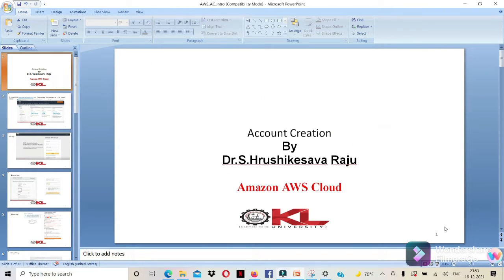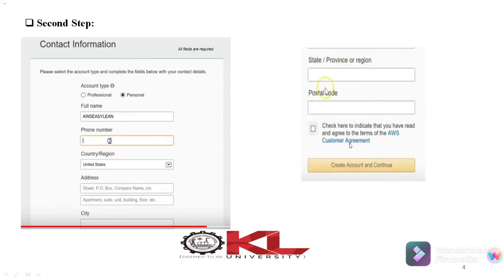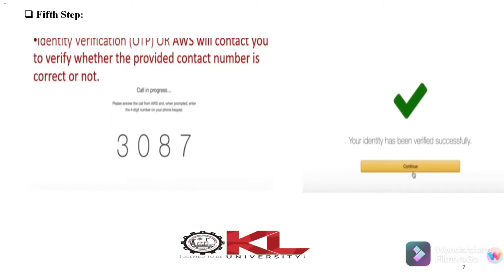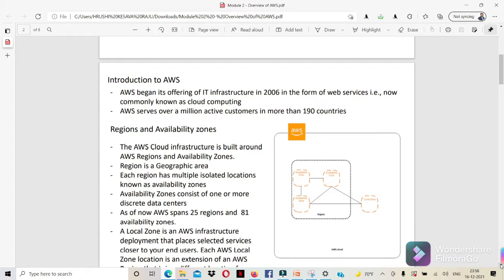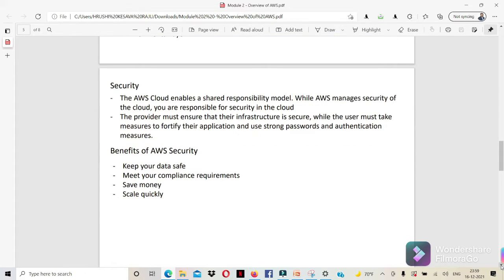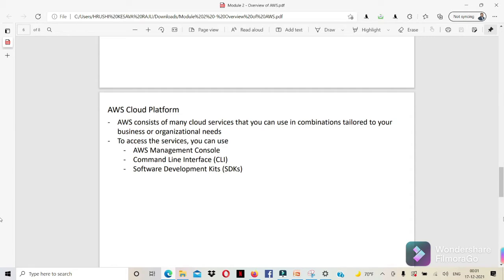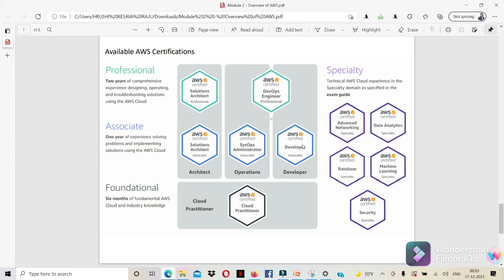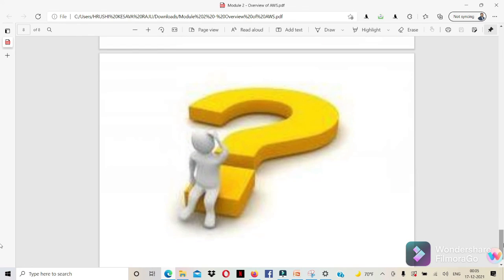AWS account creation, AWS Cloud introduction and AWS Certifications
List of AWS cloud Certifications